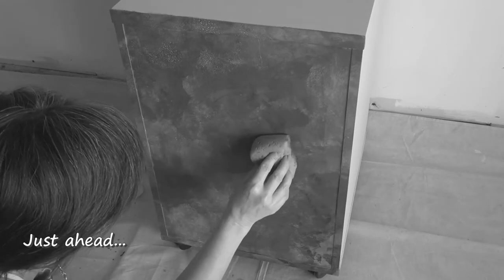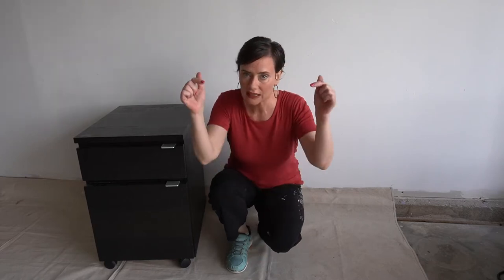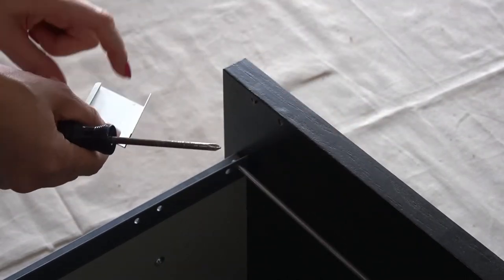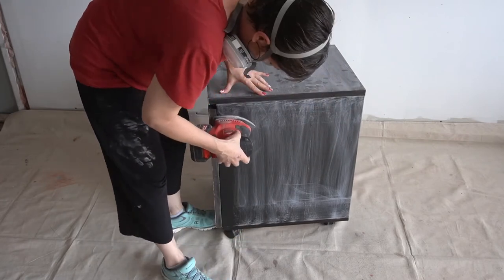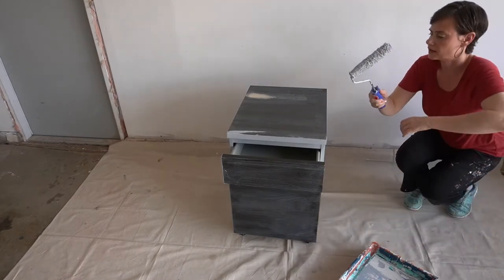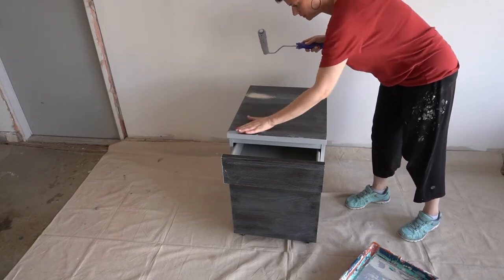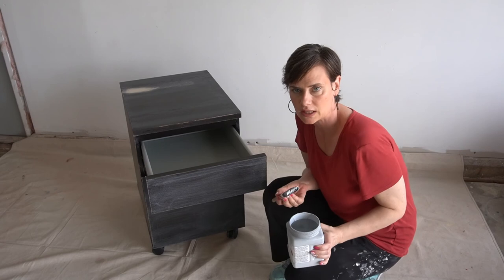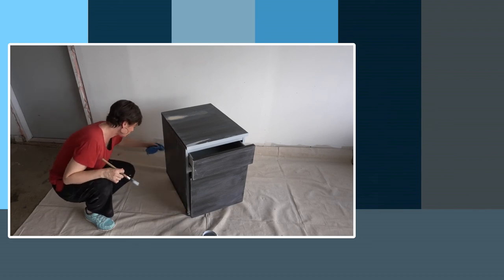Damaged Wood Veneer Becomes Rusty Iron Faux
Welcome to Copper Cactus DIY, my space for all things furniture, faux, and DIY! I'm a pro faux finisher and love my job. When I moved to Arizona I wasn't able to continue doing faux in client's homes. That's when I ignited the spark of taking my skills and applying them to furniture pieces big and small.

I'm Jenn and can't wait to share my years of finishing and painting with all of you! In this week’s video I’m taking an old, damaged, wood veneer file cabinet from IKEA, and giving it a whole new life using chalk paint. I’m creating a custom rusty iron faux finish.

That's what I do here and would love to have you join me on my adventures. Enjoy the snarky commentary.

All products, tools, materials, and supplies for this video were paid for with our own money.